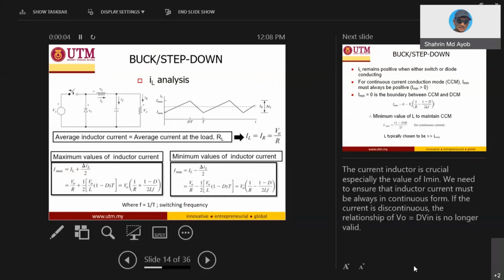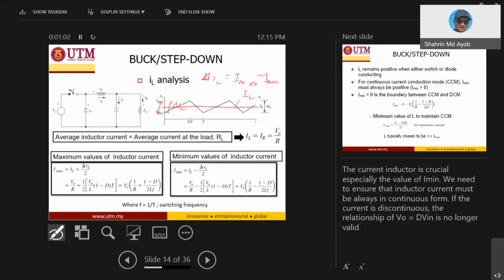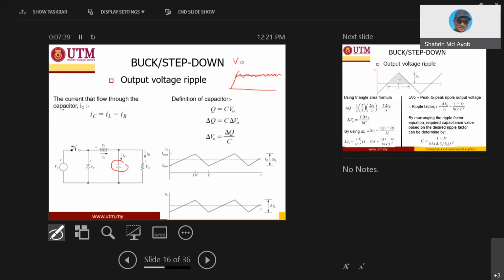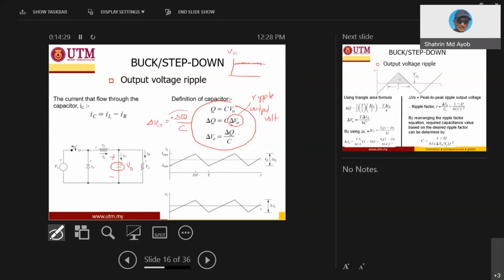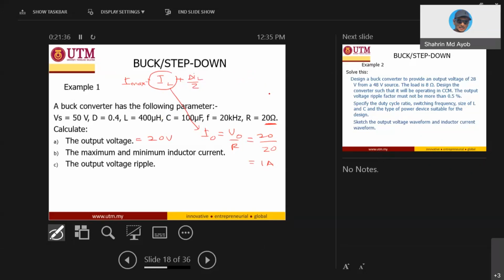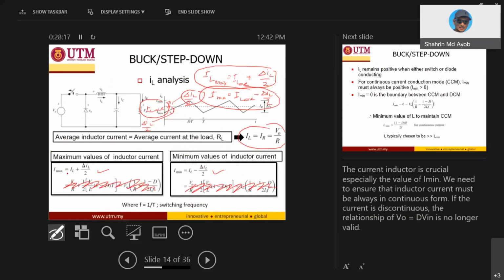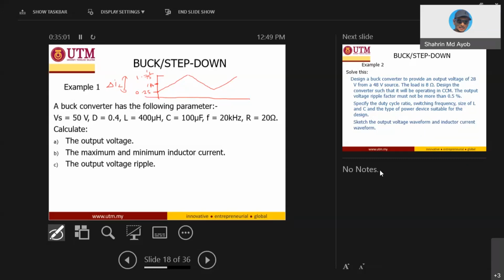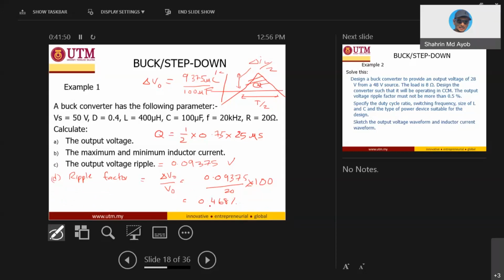SEEE4433 Tuesday Hybrid 20220510 0408 1